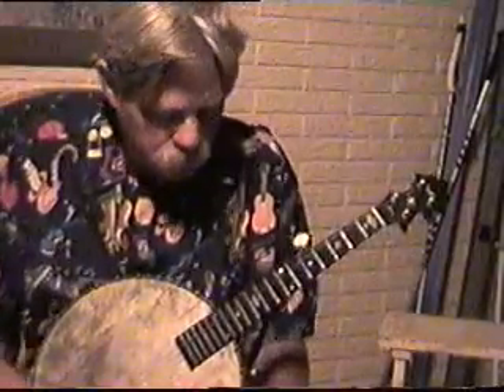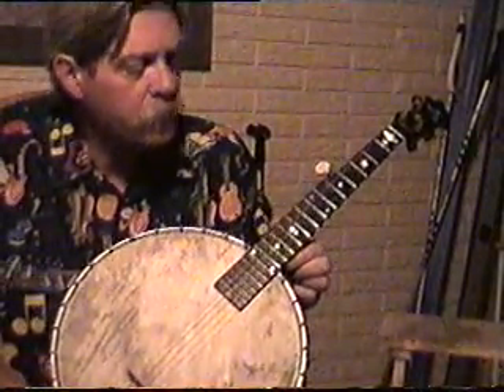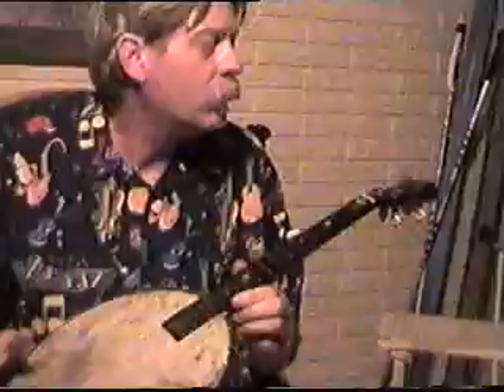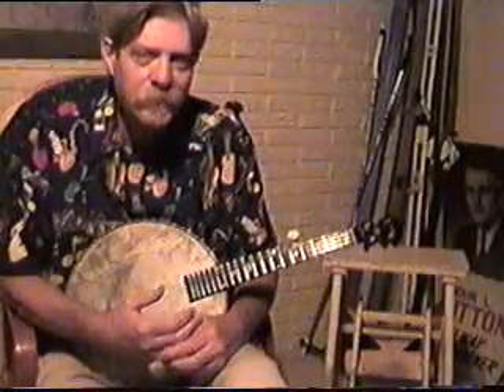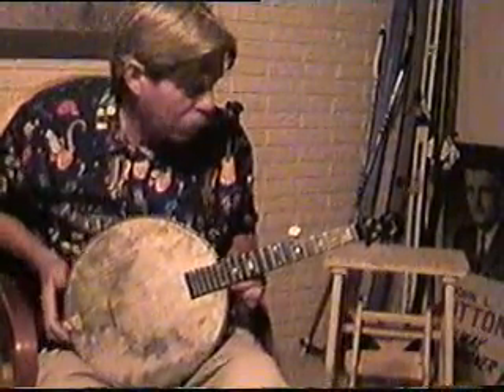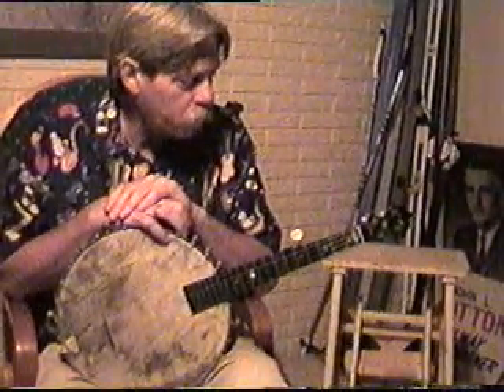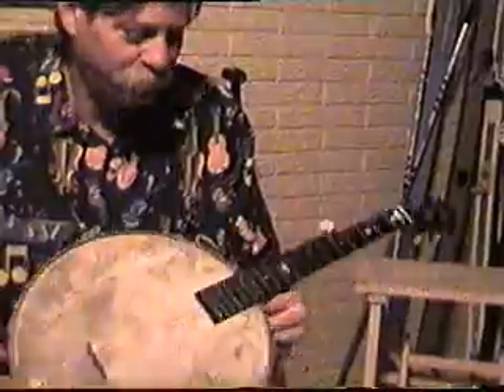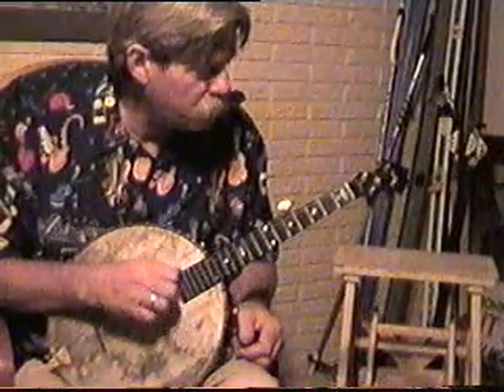New Adventures in Frailing # 6 - Banjeaurine Introduction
Banjeau Chucque takes frailers into the world of the banjeaurine, and shows how to re-tie a broken 4th string.